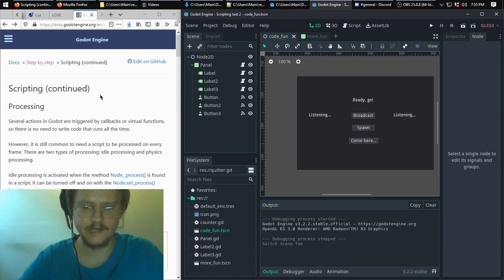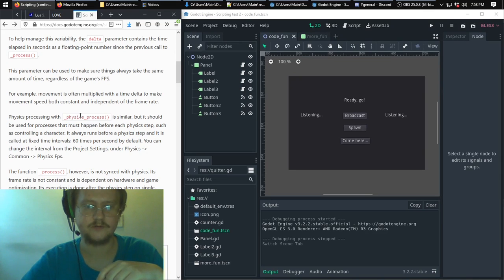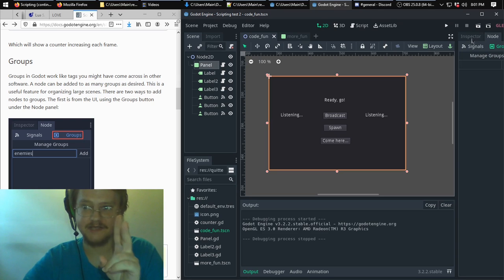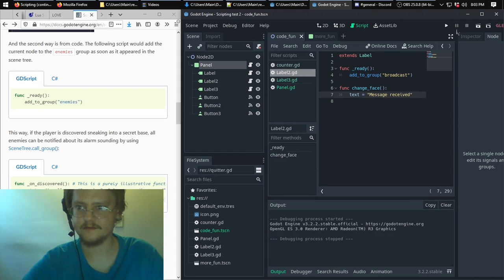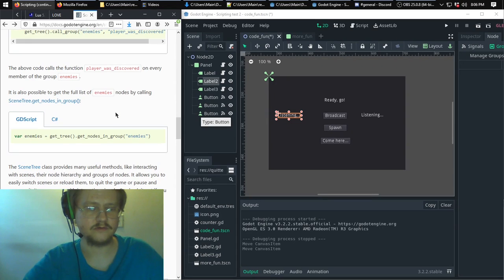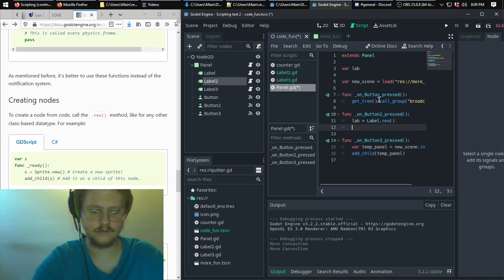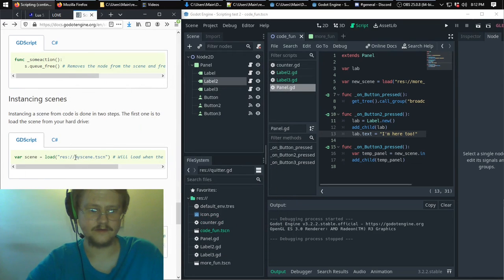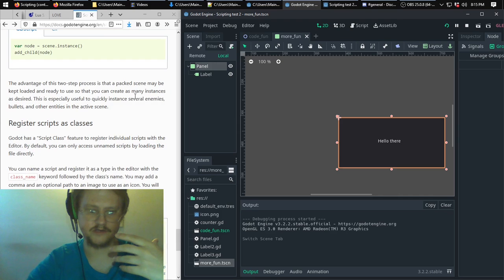Godot tutorial part 5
This video goes deeper into scripting, featuring a project I made from the bits of code given in the official tutorial.